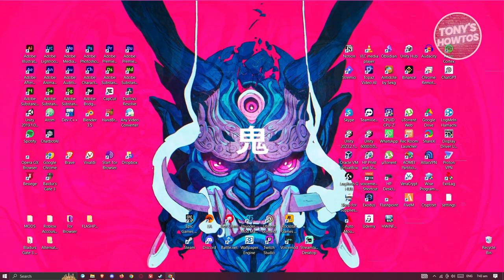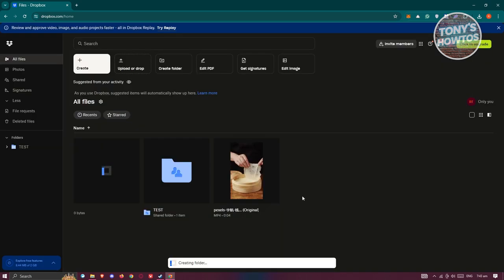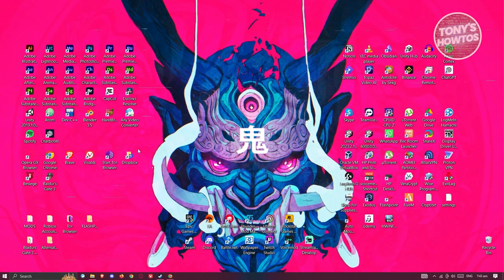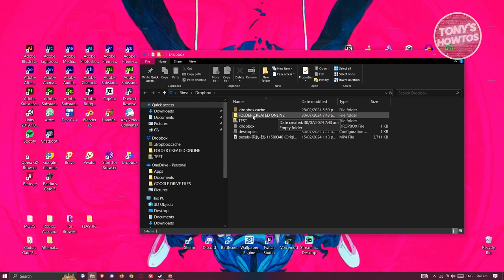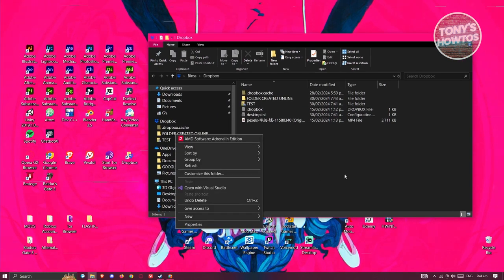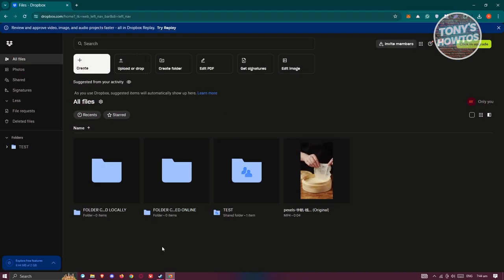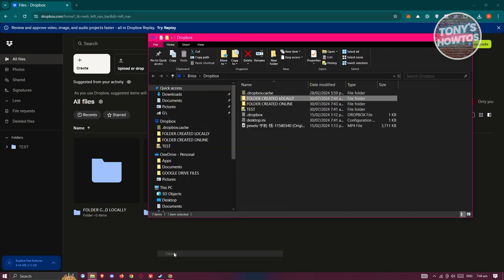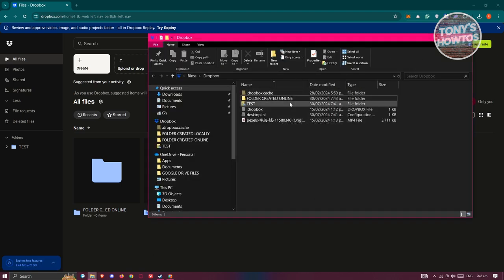How to Create Dropbox Folder on Computer (2024)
In this video, I show you How to Create Dropbox Folder on Computer in 2024. The quick and easy tutorial how to add dropbox folder to laptop or pc. Do you want to know step by step how to put dropbox folder on desktop in 2024? Yes? Great!